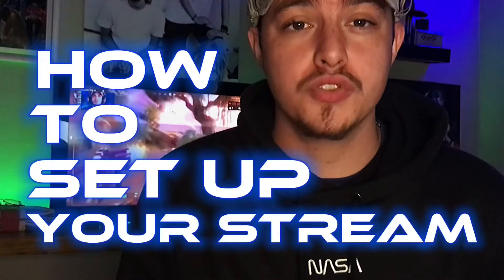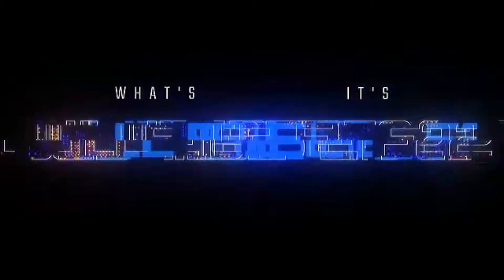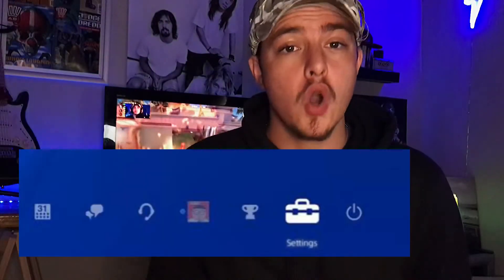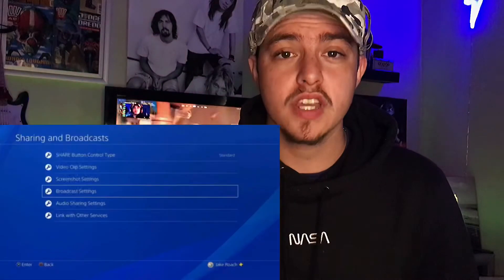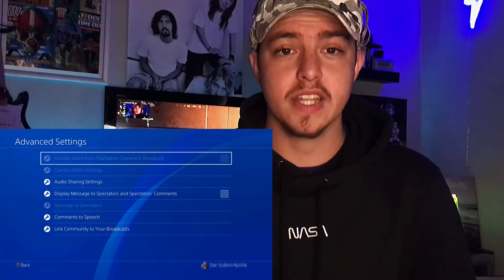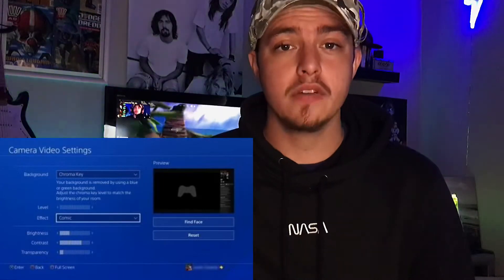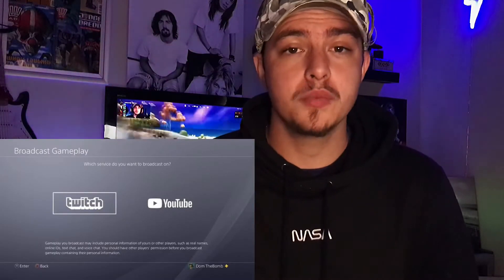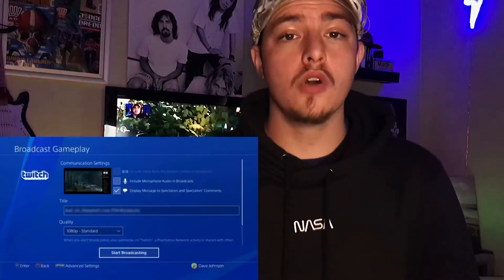HOW TO STREAM ON A PS4 | Console Streaming Tips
Who Is Ulliebeef22

Ulliebeef22 is a South African Gaming Influencer and South African Gaming Streamer/Content Creator. He started his YouTube career in the begin pf the world wide pandemic and has grown his YouTube, TikTok and other socials to a South Afrcan and International non-toxic community (that is growing daily).

Ulliebeef22 is aiming to dominate the South African Gaming and South African Gaming Influencer Industry.

Ulliebeef22 focusses on Call of Duty Warzone content and streams, with the goal to become a Top South African Variety Game Streamer.

 LETS GAME, LETS LAUGH, LETS DOMINATE!!!

My Basic Stream schedule:
TUESDAYS:              20h00 South African Time
THURSDAYS:           20h00 South African Time
SATURDAYS:            10h00 South African Time

THIS IS MY BASIC STREAM SCHEDULE, TIMES AND DAYS MAY CHANGE. BE SURE TO CHECK

If you like the stream and would help us get that pc for insane quality content and become part of 6the members whatsapp group as well as getting access to our future private giveaways, use this link for a donation:

Ulliebeef22 provides the following on his channel.

Call of Duty Warzone Streams.
Best Loadouts For Call of Duty Warzone
Rage Moments in Warzone.

What is Ulliebeef22 planning for the future in his content on his YouTube Channel as a fast growing South African Influencer:

Variety of games to stream and create content about, including Warzone, Horror games and more.
Creating Reaction videos
How to become a successful South African Streamer/content creator.